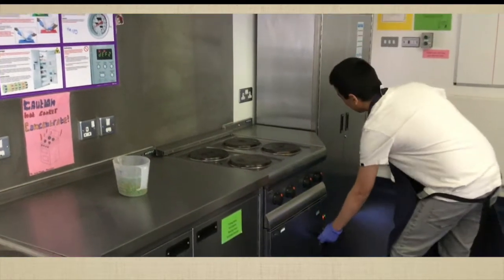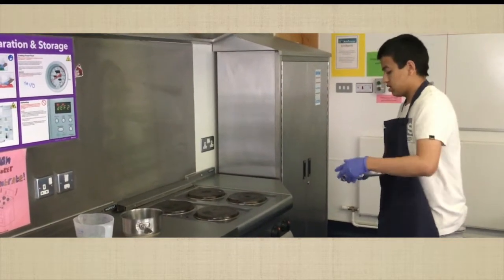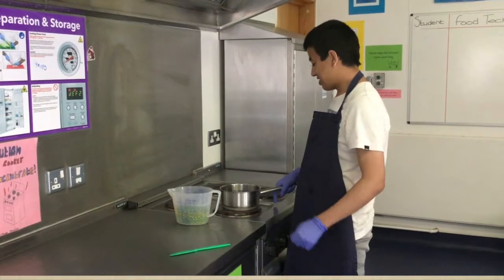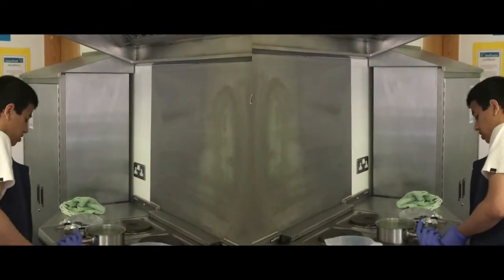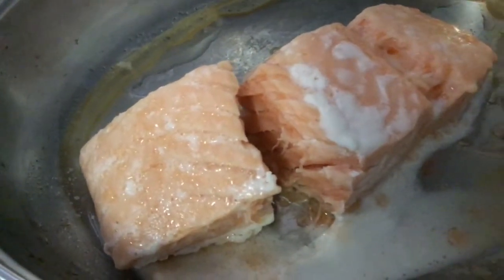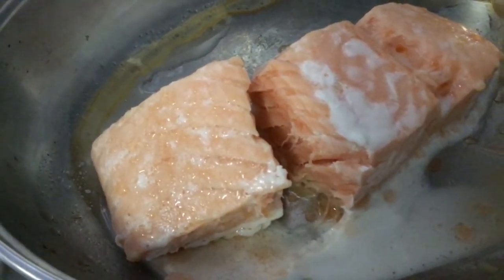YASAR COOKING SHOW (EPISODE 2) (YASARSHOWTV)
YASAR COOKING SHOW  SERIES 1 (EPISODE 2) (YASARSHOWTV)

Editing by yasarshowtv
Produced and directed by yasarshowtv
Uploading on yasarshowtv:14/12/2020

Thanks for reading and have a great day?!😞